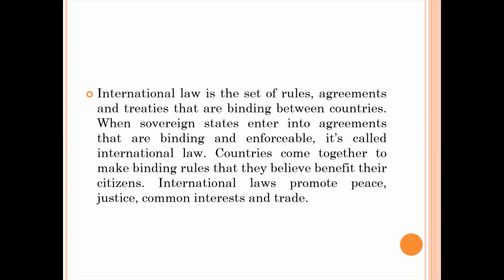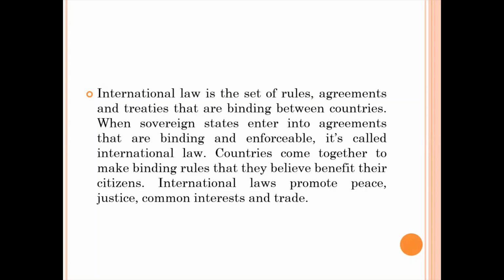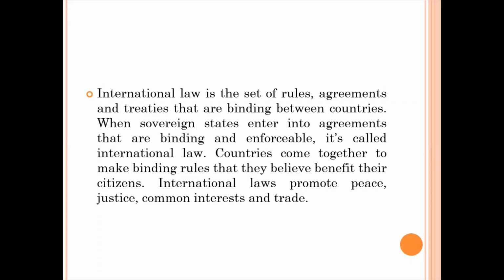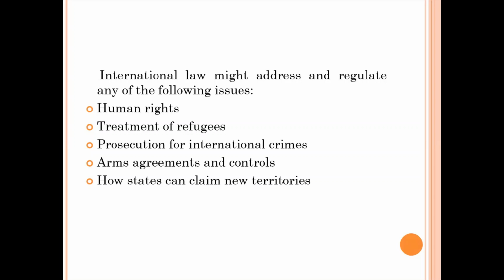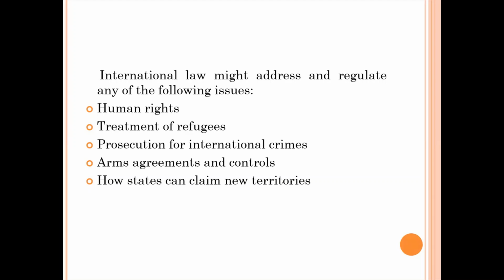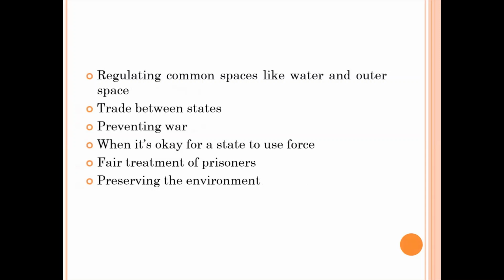internationallaw lawforengineers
In this lecture we will learn about the International laws.